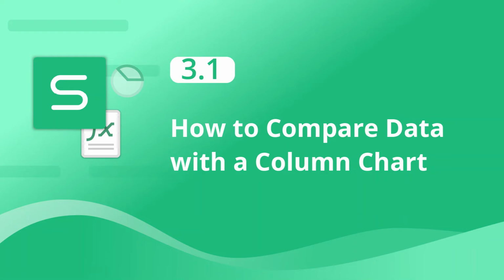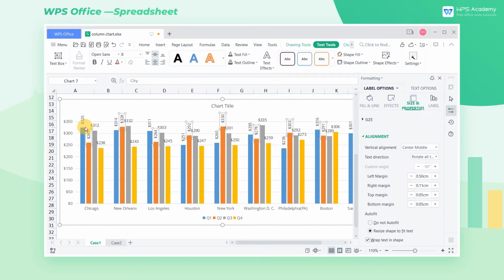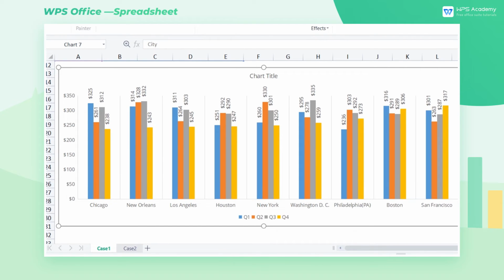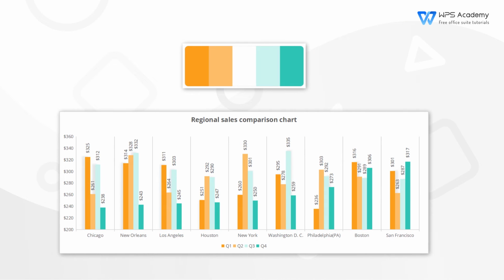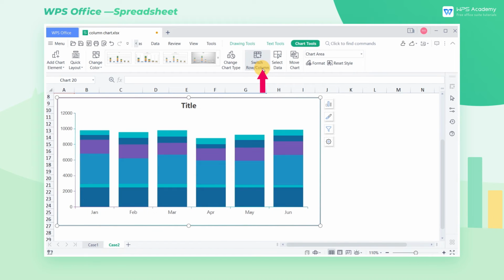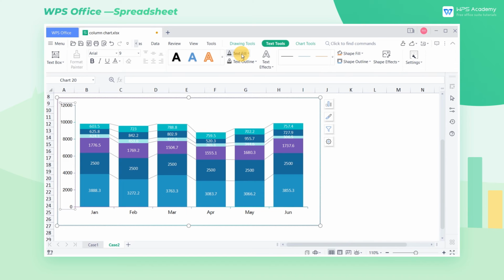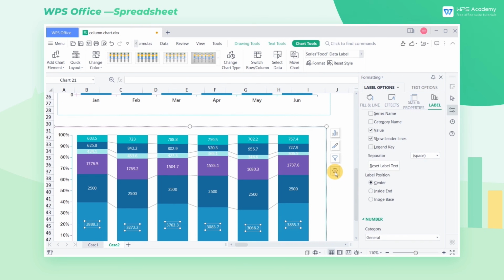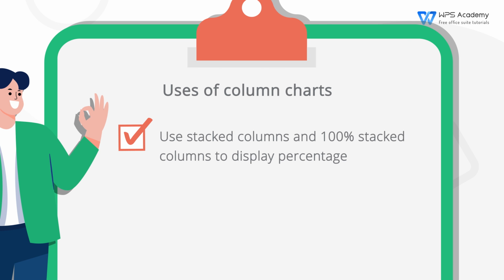Spreadsheet courses for beginners-Different ways to utilize column charts